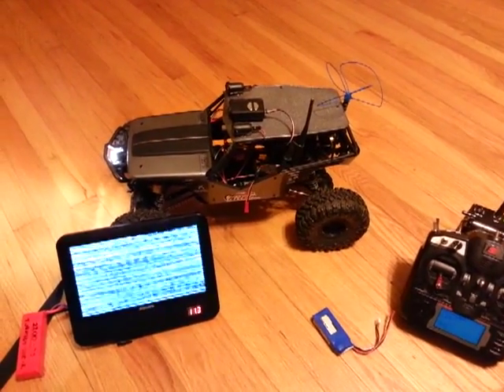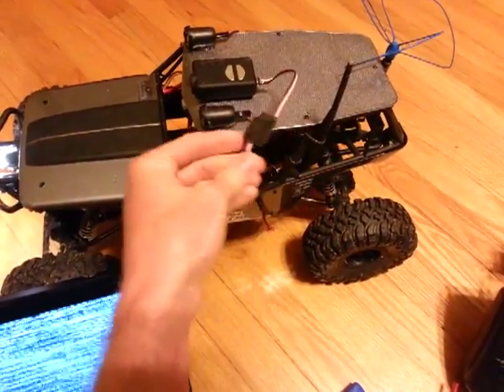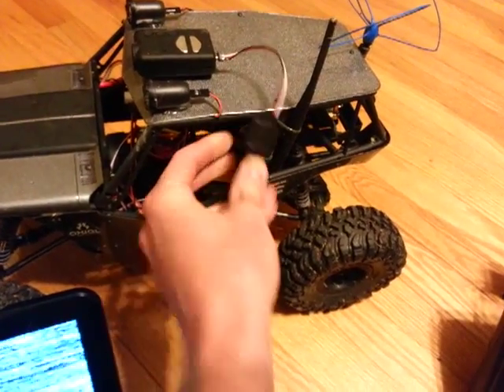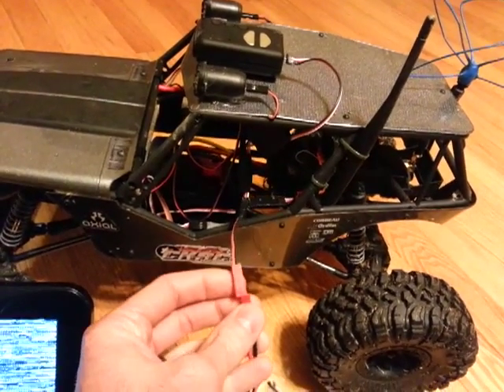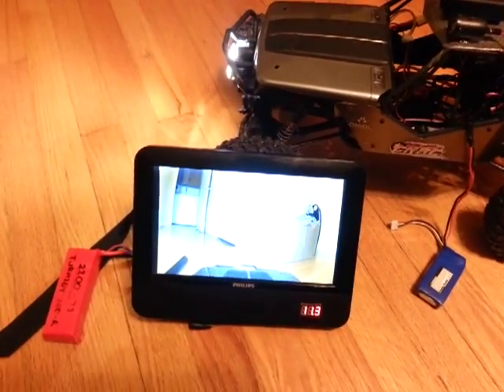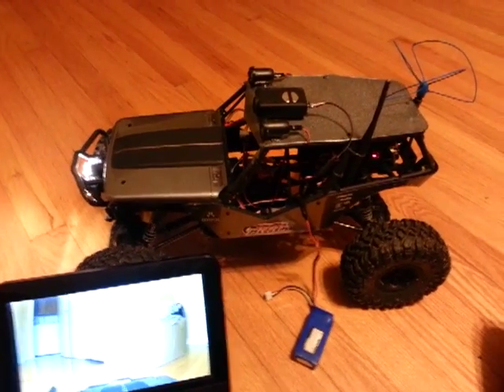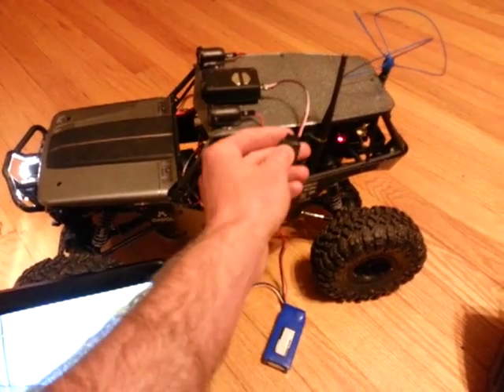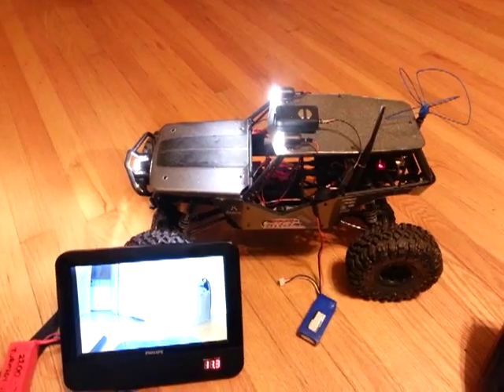Mobius Voltage regulated cable with video out!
I have these cables that I build for the Mobius Action camera. These are my best yet and provide very reliable power!

My test bench for the regulator was a harness connected to a HD808, Hero3 Black, and Mobius, using the video out from the mobius to watch for noise. I then scanned voltages from 6v to 24v to ensure the regulator didnt overheat or create noise!

I sell these cables for:
$17 shipped USA
$21 Shipped everywhere else
I will ship multiples for $14 each after the first cable.